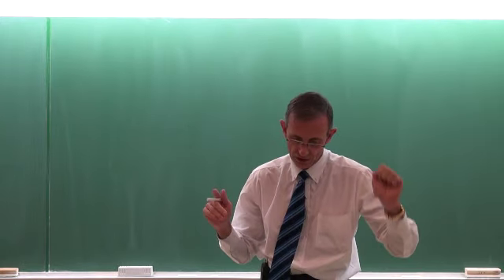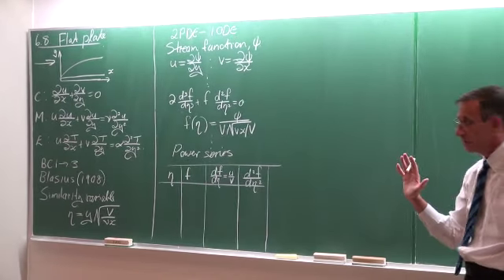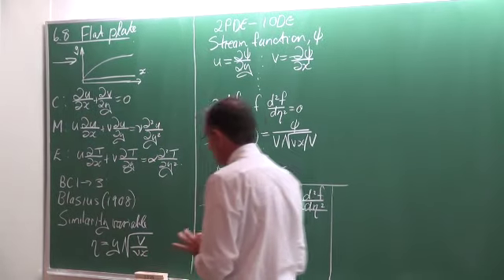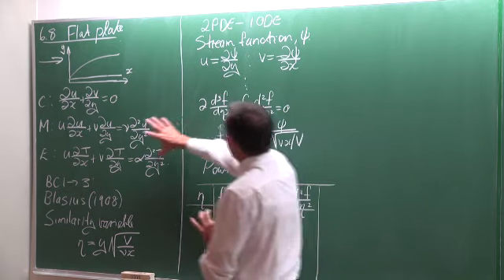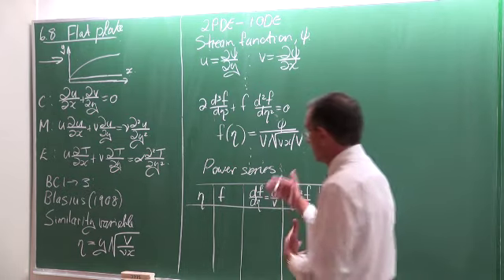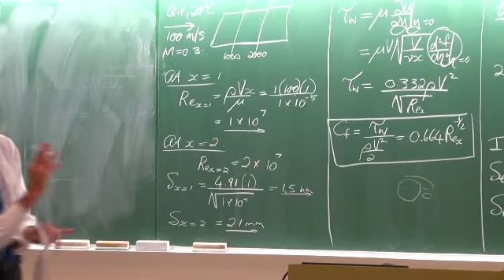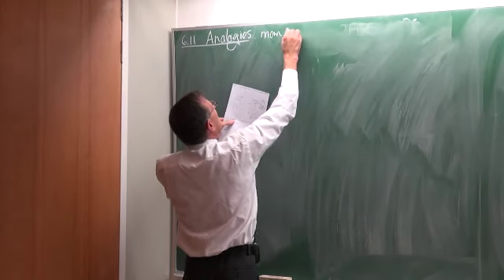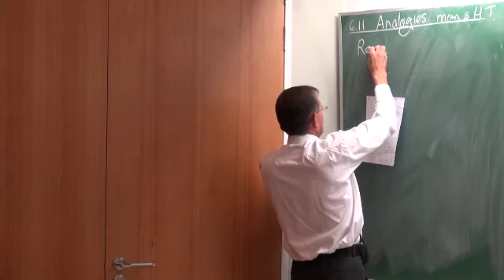Lecture 23 (2014). Fundamentals of convection (3 of 3). Flat plate solution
This lecture continues on the fundamentals of convection. The following was discussed: solution of convection equation from a flat plate, Blasius solution, local friction coefficient, film temperature, functional forms of friction and convection coefficients, analogies between momentum and heat transfer, Reynolds analogy, and the Chilton-Colburn analogy. The lecture was presented as part of a heat transfer class to the fourth year students of the Department of Mechanical and Aeronautical Engineering by Prof Josua Meyer, Head of the Department of Mechanical and Aeronautical Engineering of the University of Pretoria, South Africa. Lecture was presented on 24 March 2014.